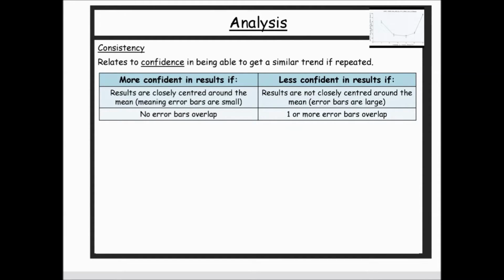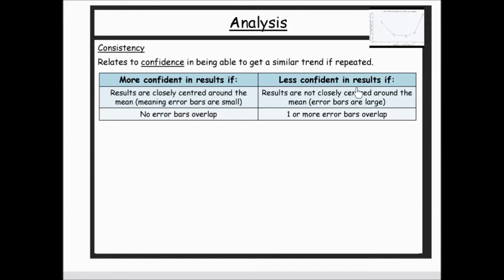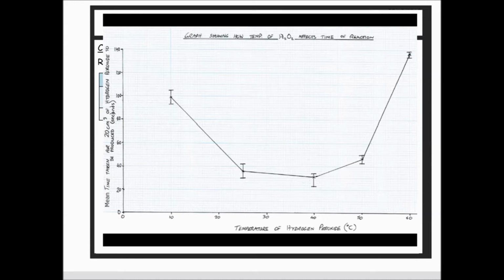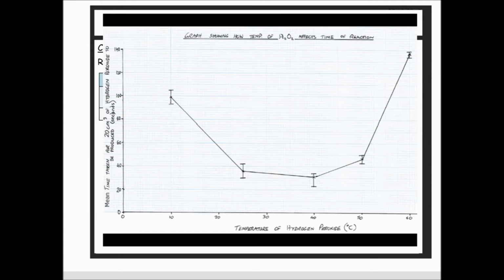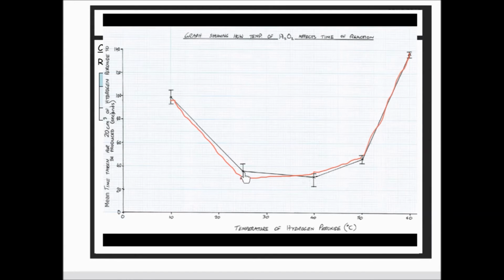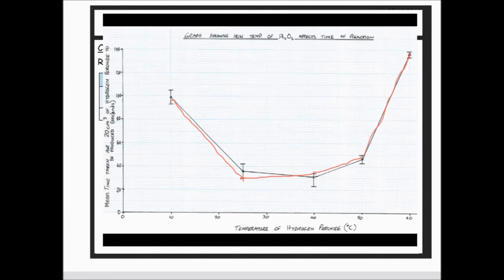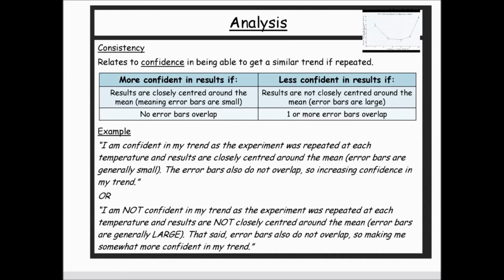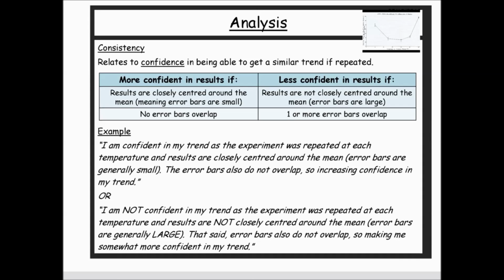3 Analysis - Consistency